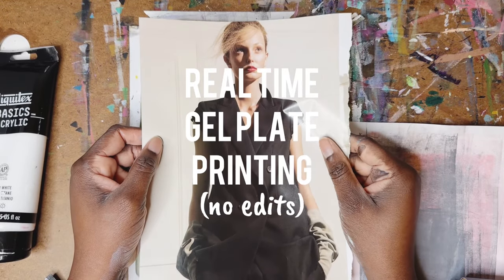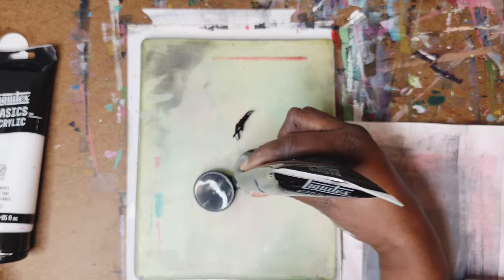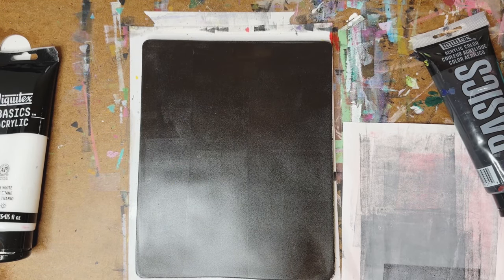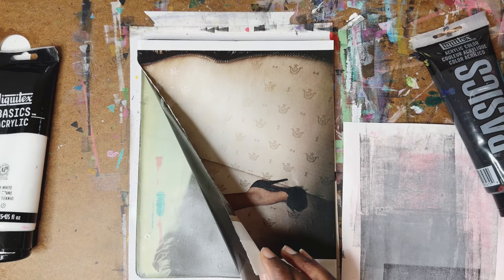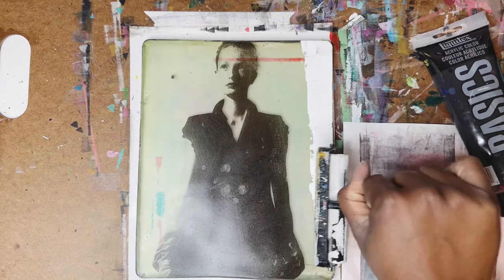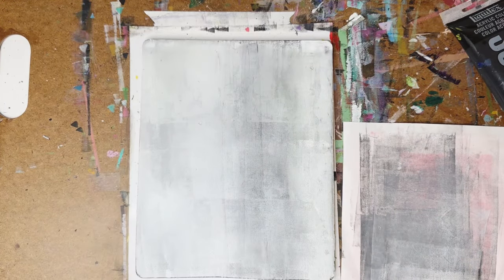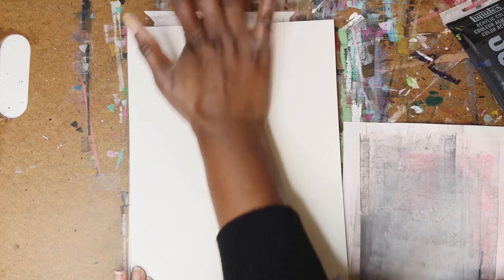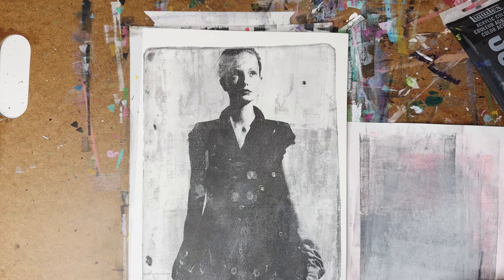Easy Magazine Transfer - Start to Finish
A quick tutorial on how to achieve the perfect Magazine Transfer using a gel plate. This is a question I get quite often so I wanted to do it all in one take - NO EDITS and share with you my tips and tricks so you may be able to get similar results.

 • Mono Print using a Gel Printing plate

The TikTok video that started it all

Supplies List - Everything you'll need.

- Gel Plate
- Magazine
- Acrylic paint
- Roller/ Breyer
- Paper

Paper used in this tutorial:

Strathmore White  - Mixed Media Paper